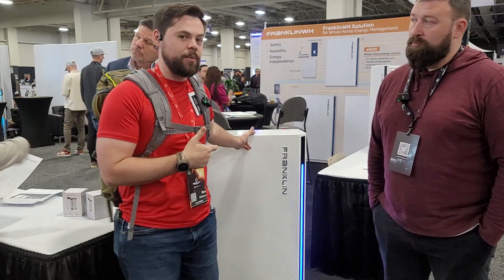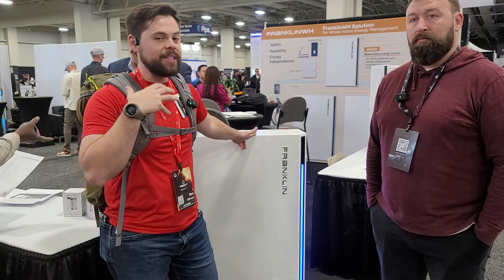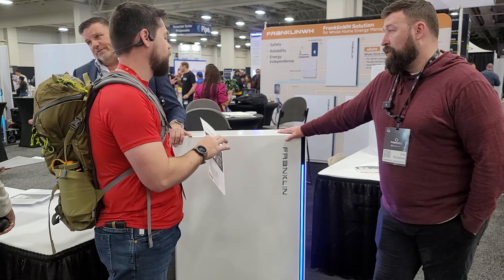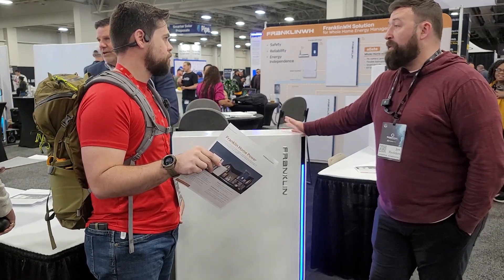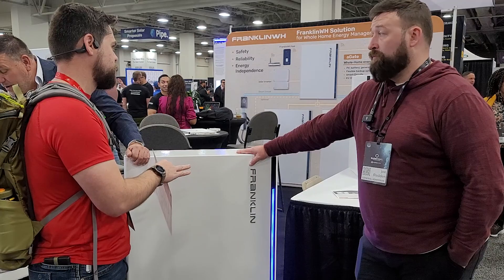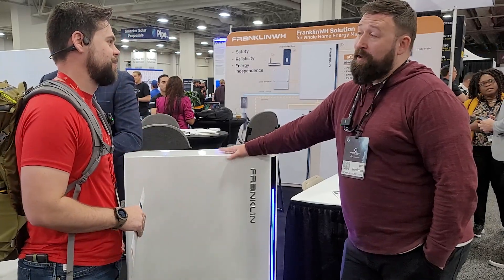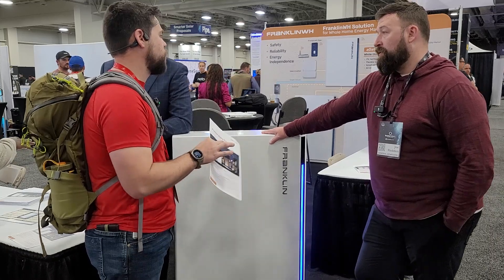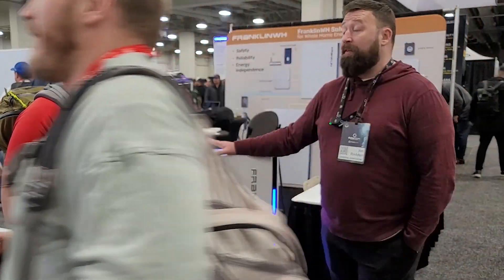Existing Solar LiFePo4 Battery with FanklinWH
Do you have solar panels on your house already and want to add battery backup? The FanklinWH battery is one of the best and most user friendly options for people with existing solar panels and for those getting solar and want batteries.